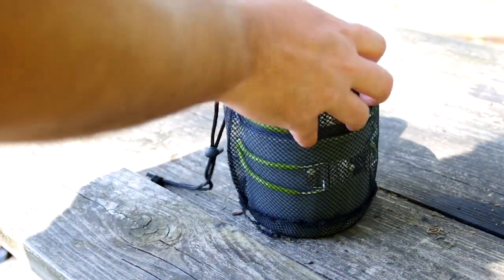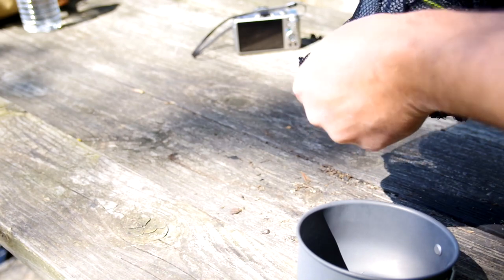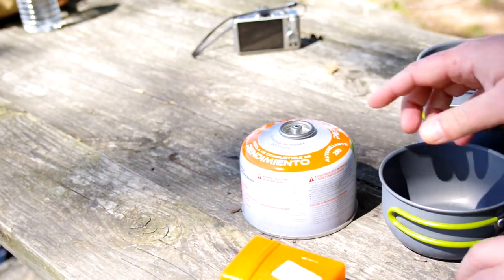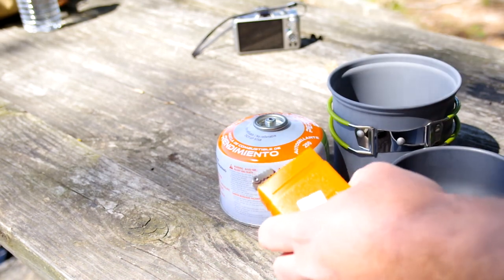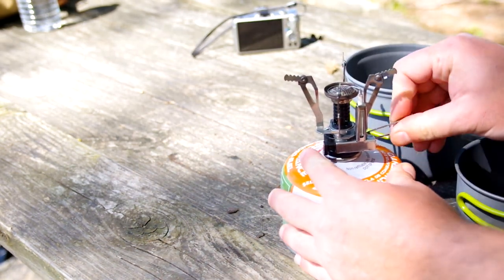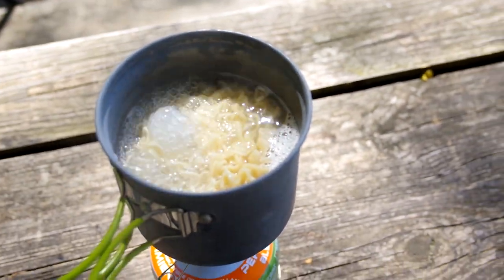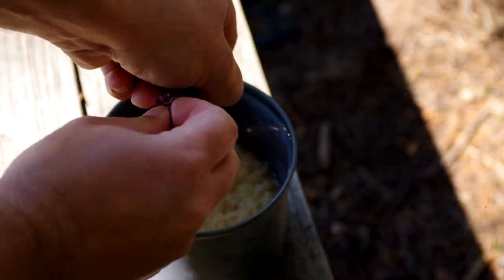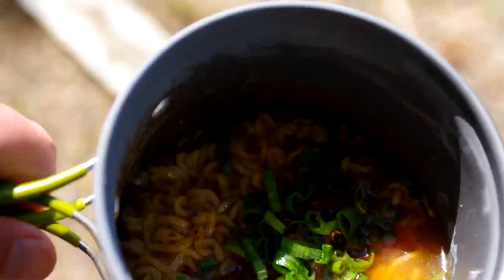Budget burner stove cook set for hiking camping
I found an all in one set for $24